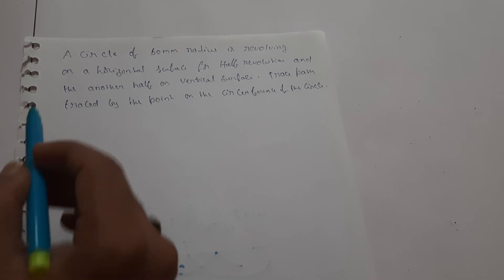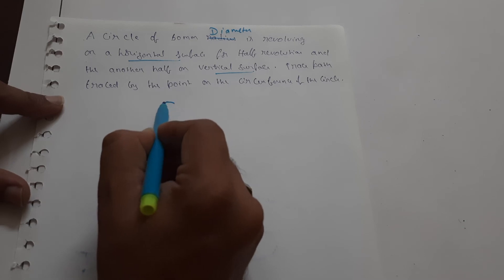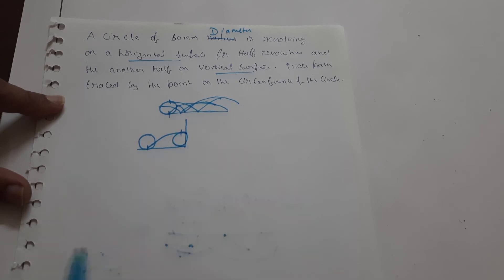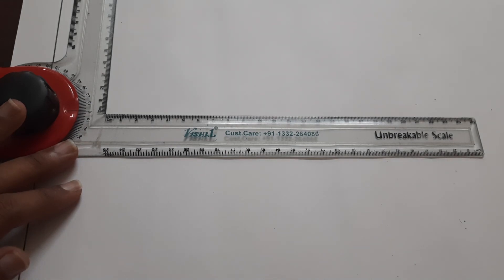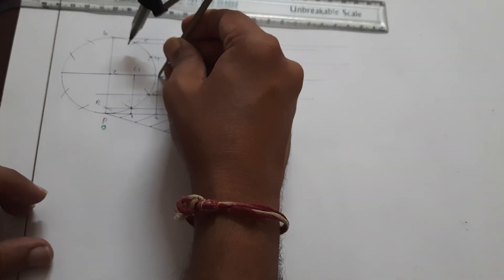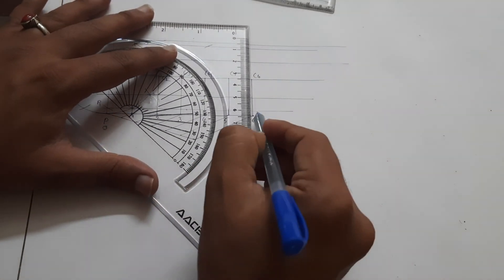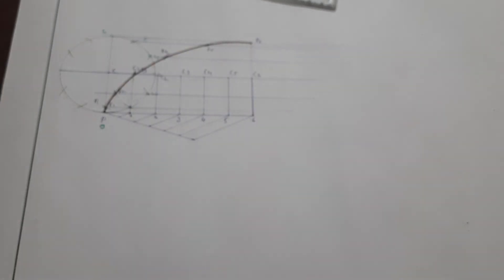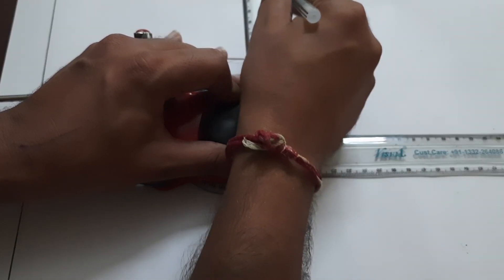How To Draw Cycloid if Circle Rotates Half Revolution on Horizontal and remaining on Vertical